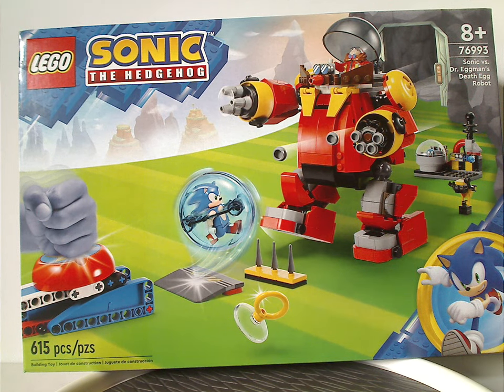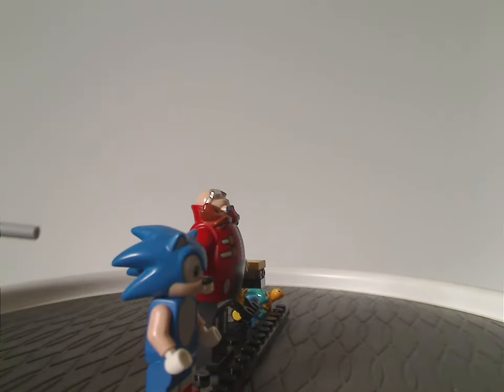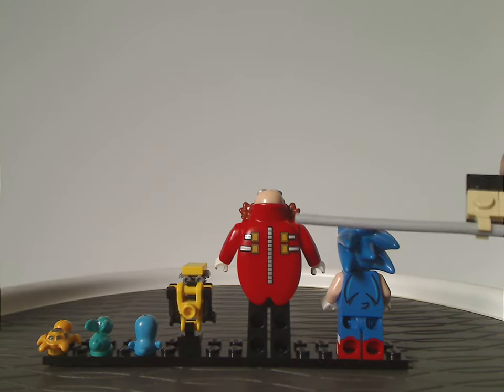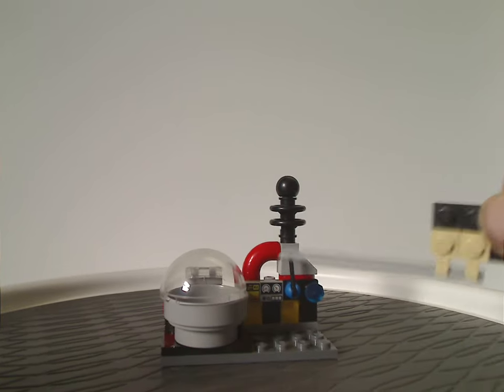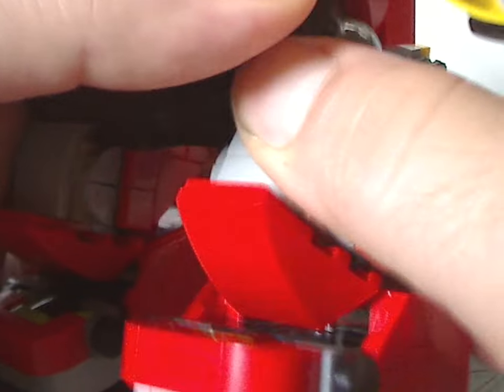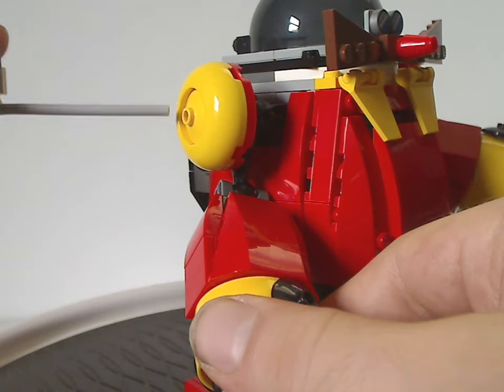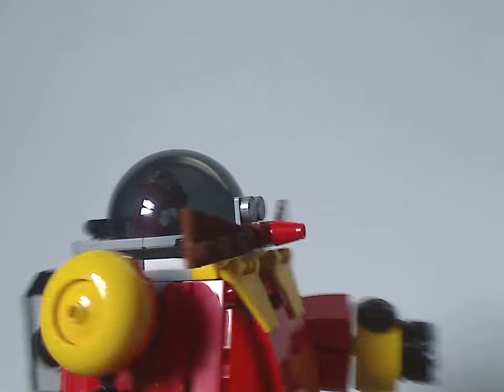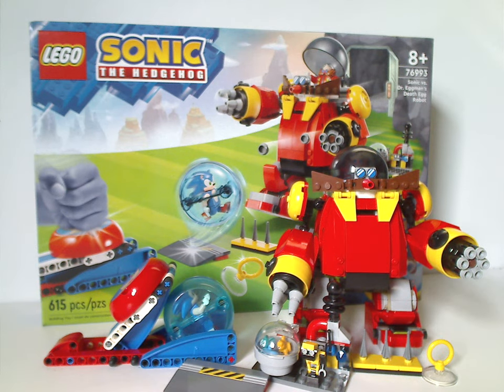Lego Sonic the Hedgehog Review: Sonic vs. Dr. Eggman's Death Egg Robot